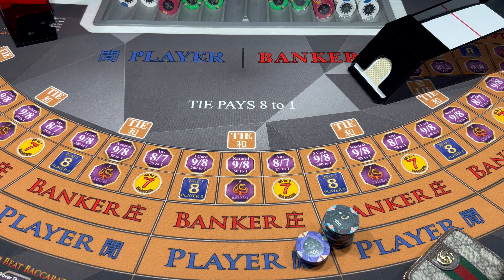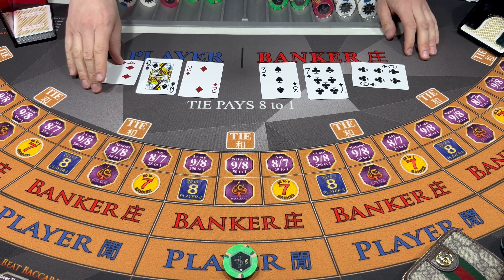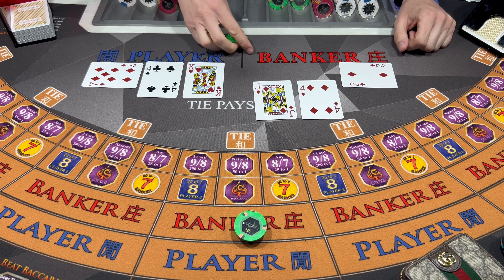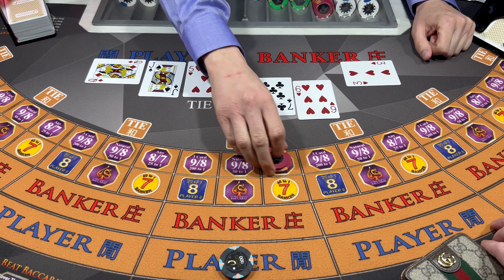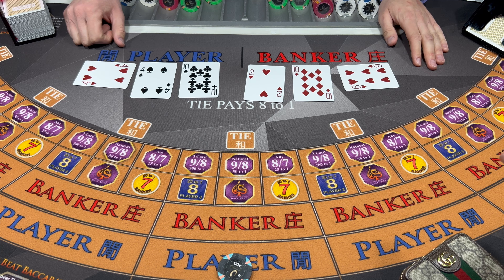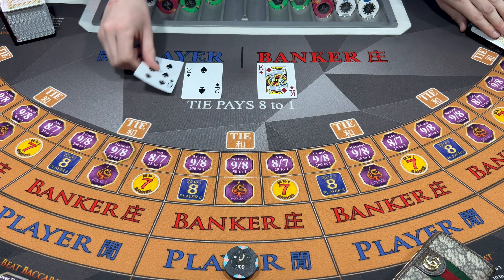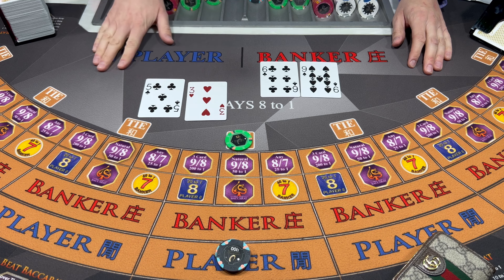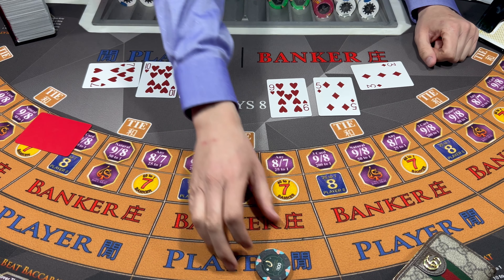BACCARAT $3,000 BUY IN SESSION